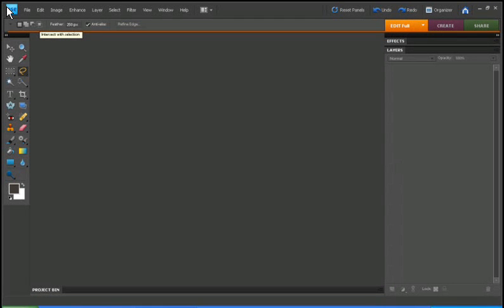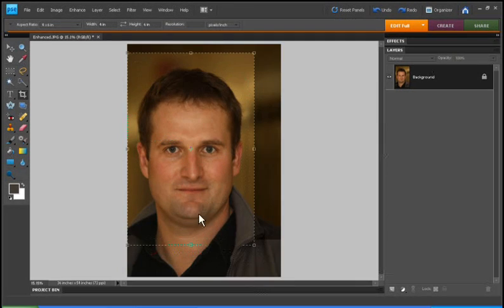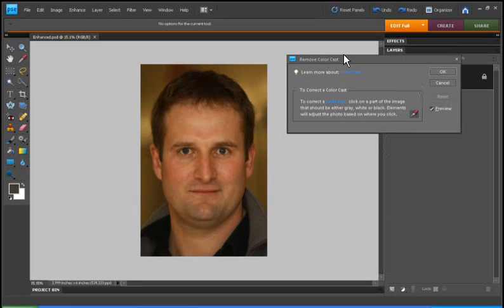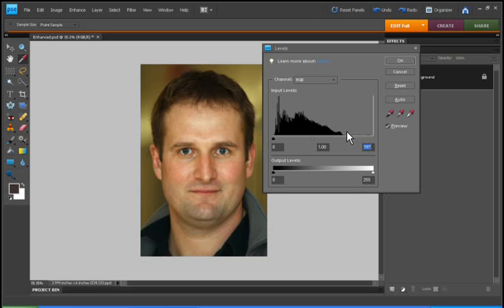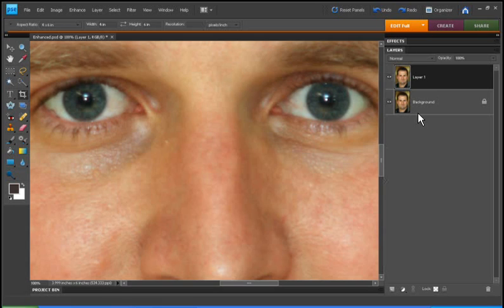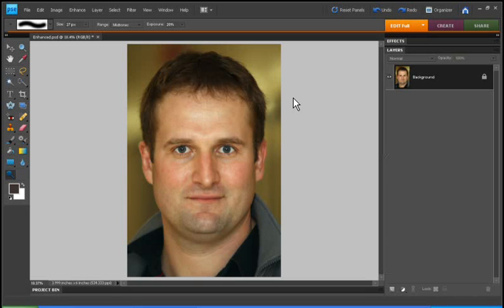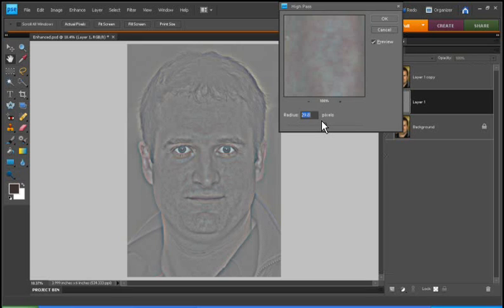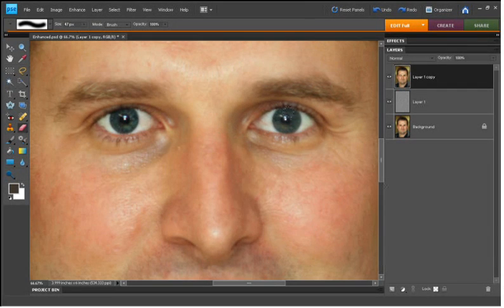Enhanced 1 Version 2